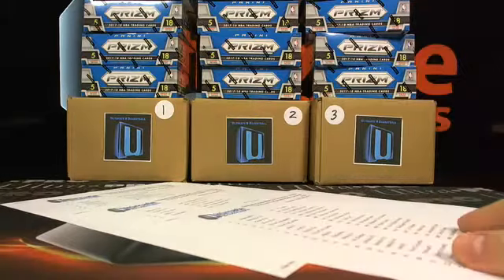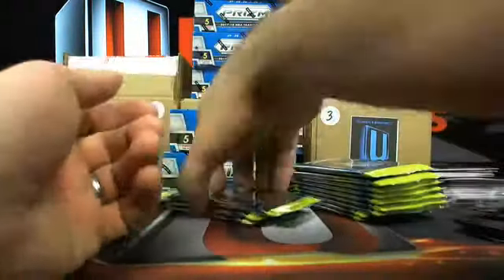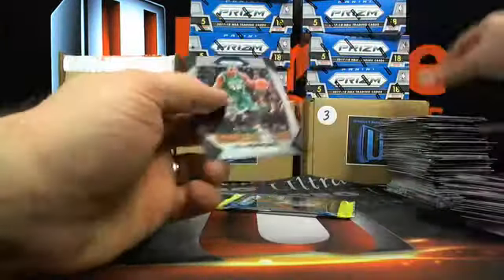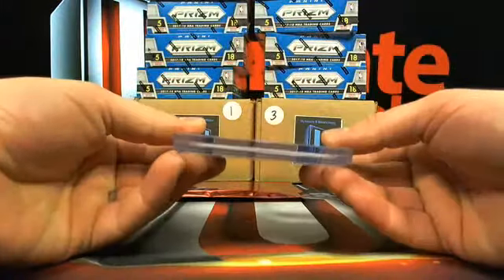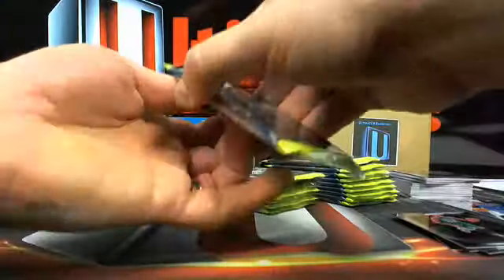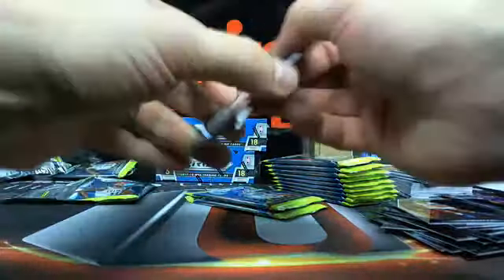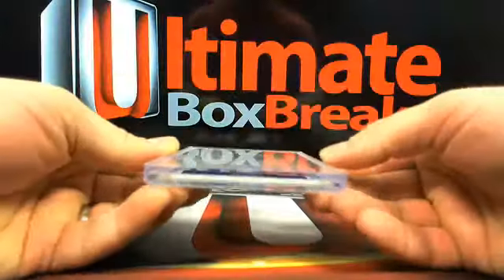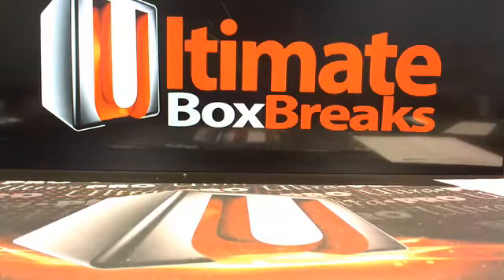UltimateBoxBreaks.com: Ultimate 8 Basketball Box Breaks 1-3 w/ 4 Fast Break Prizm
UltimateBoxBreaks.com: Ultimate 8 Basketball Box Breaks 1-3 w/ 4 Fast Break Prizm - Captured Live on Ustream